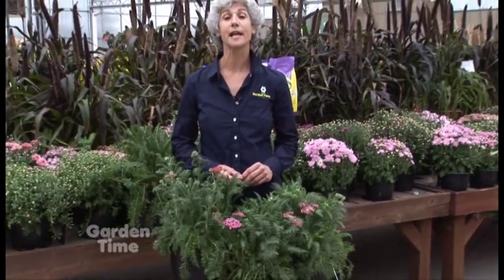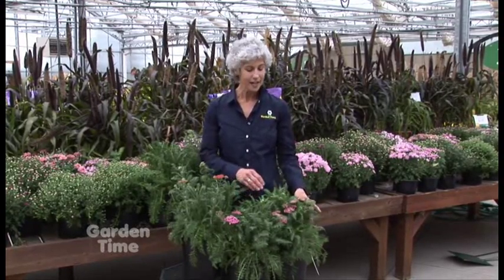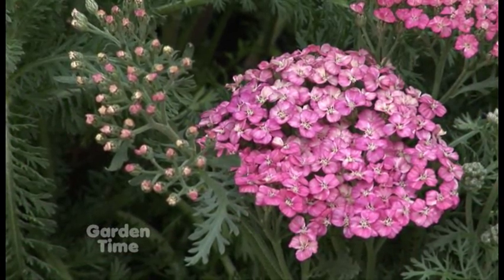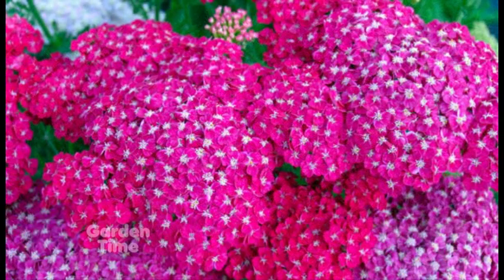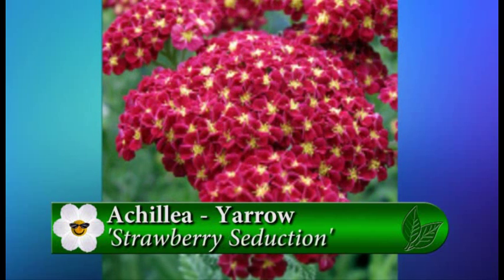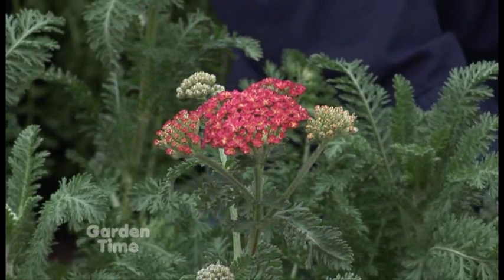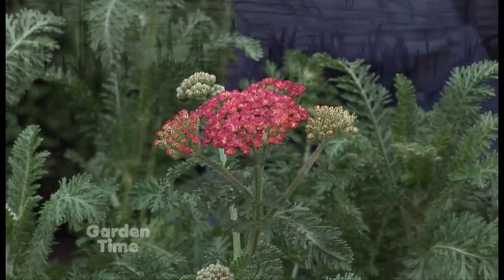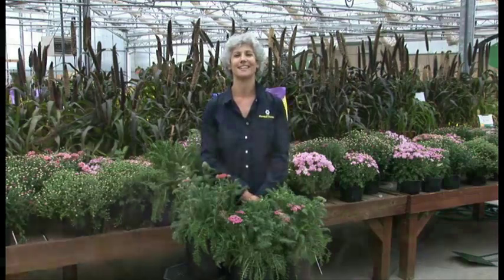Plant Pick - Achillea - yarrow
This weeks plant pick is a new twist on an old variety.  The achillea, also called yarrow, has a bunch of new colors coming out on the market.  We have 'saucy seduction' and 'strawberry seduction'.